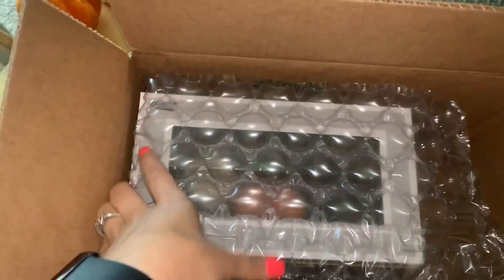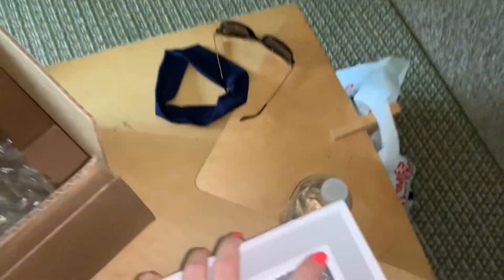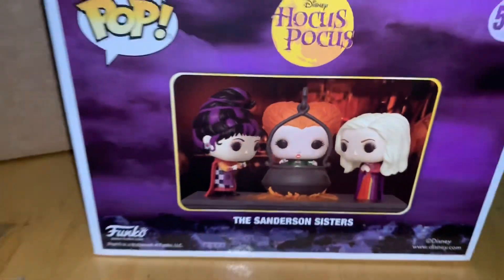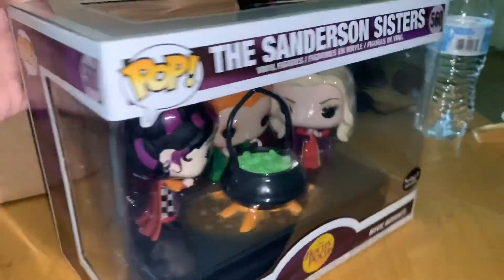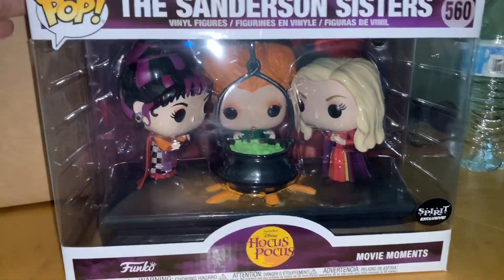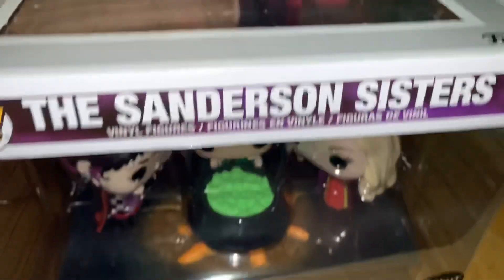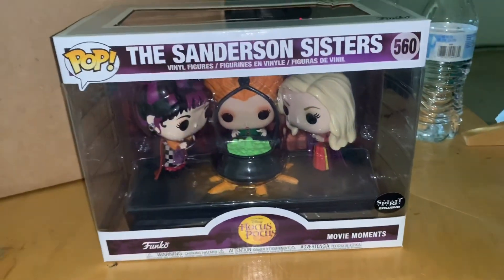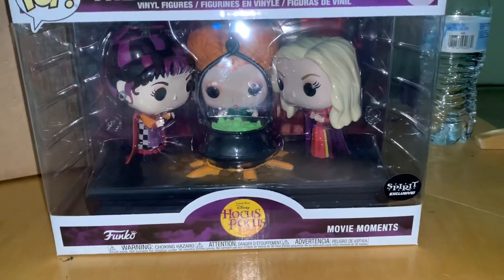Hocus Pocus Movie Moment Funko Pop!!